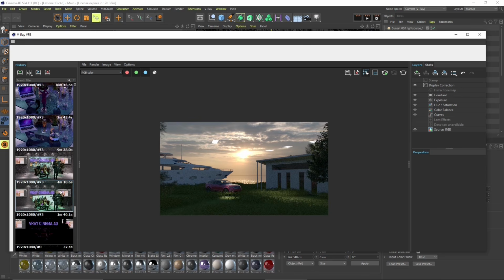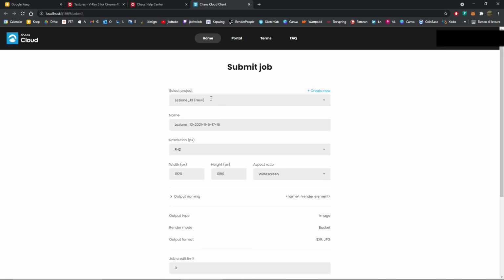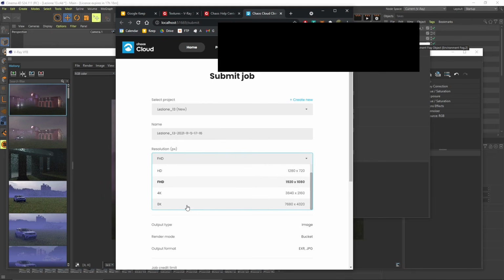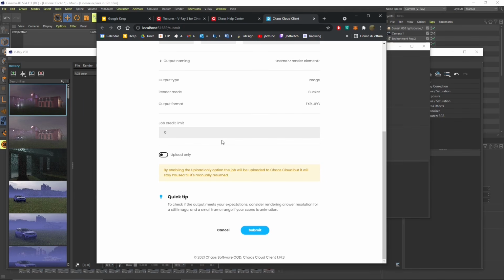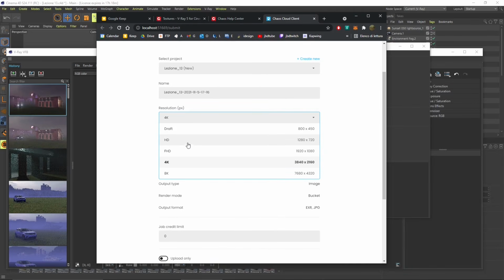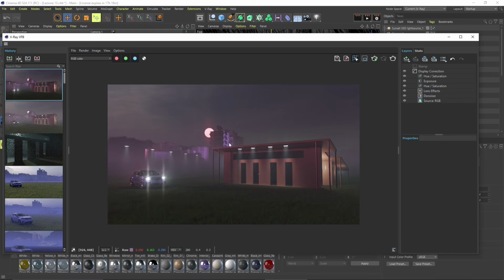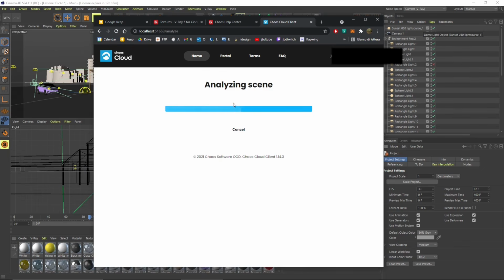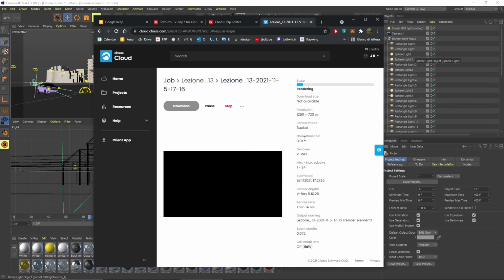VRAY Cinema 4D - 14 - Chaos Cloud Rendering, Free Your PC, Upload and Render Scene Using Servers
VRAY Cinema 4D - 14 - Chaos Cloud Rendering, Free Your PC, Upload and Render Scene Using Servers, Download and Save